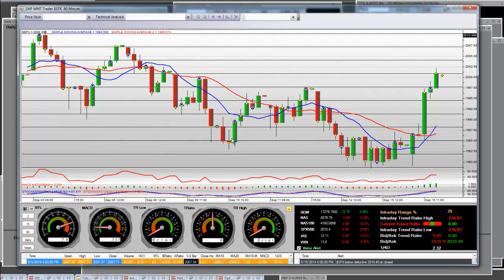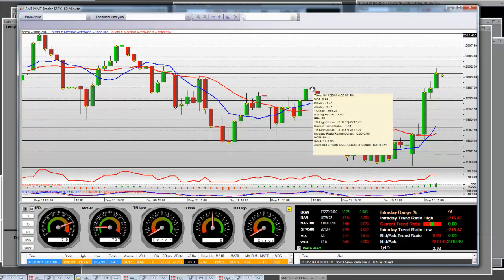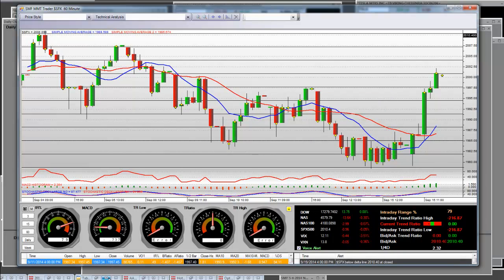S&P 500 Technical Analysis Breakout October 2014 Preview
S&P 500 Technical Analysis Breakout October 2014 Preview (VIDEO). The S&P 500 broke out again and hit all time highs closing Friday at 2,010.40 pulling back 9 points after hitting the high. In this live stock market technical analysis trading video we'll cover this move and how to trade going into October 2014.

Learn how to trade index options on the S&P 500 using puts and calls intraday and longer term. We'll provide market commentary on index charts and trends. We'll also take a close look at some key weekly and monthly support and resistance levels on the S&P 500.